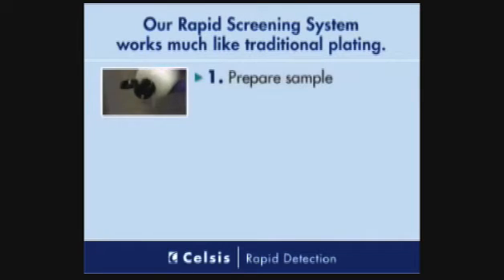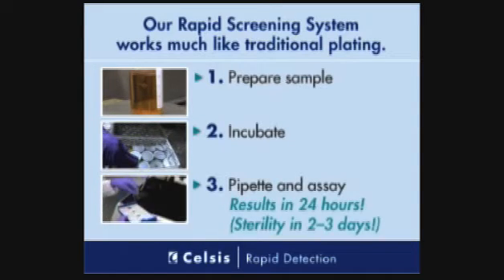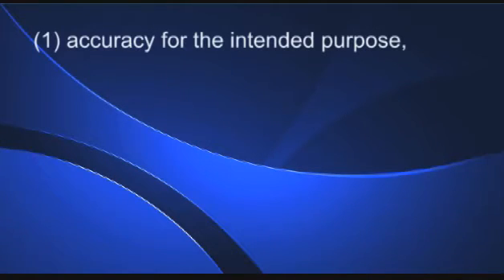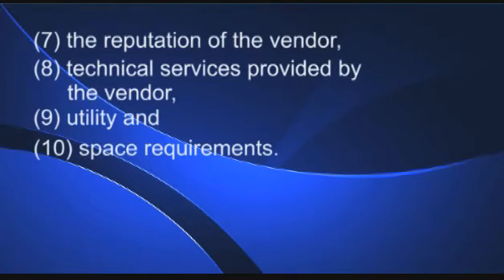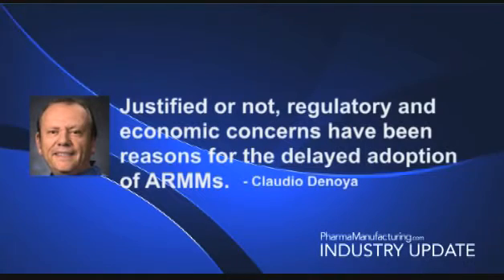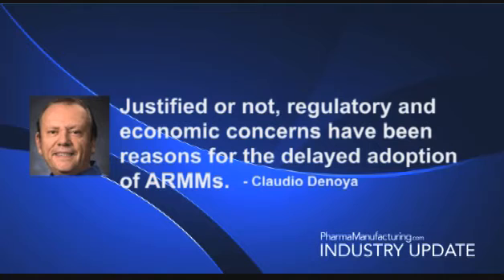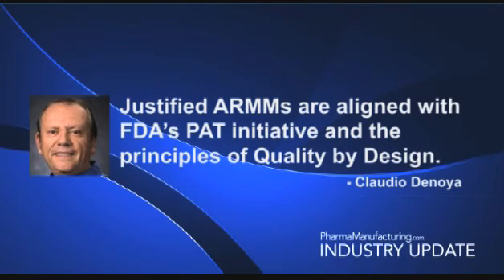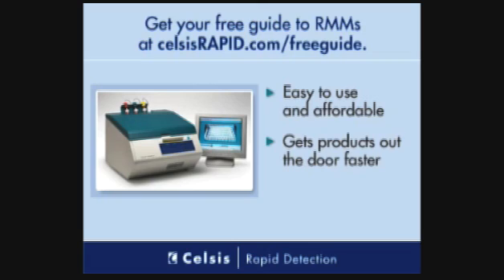Industry Update: The New Microbiological Technology Wave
Thanks to varied new technologies, Alternative and Rapid Microbiological Methods are transforming pharmaceutical microbiology. In this video, sponsored by Celsis, Inc. from our Industry Update series, PharmaManufacturing.com's Michele V. Wagner provides an overview of opinions expressed by Pfizer's Claudio Denoya on the impact of, and regulatory landscape surrounding, ARMMs.